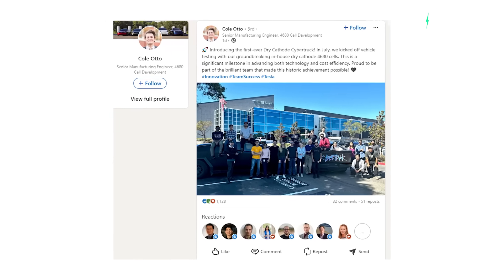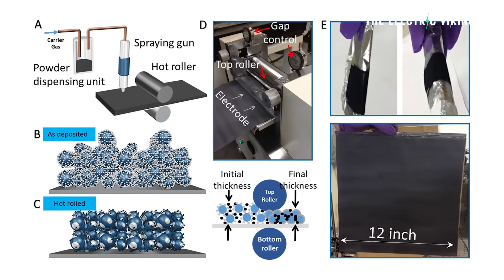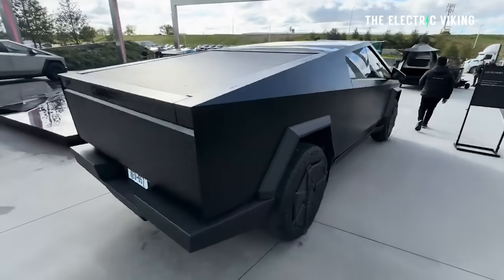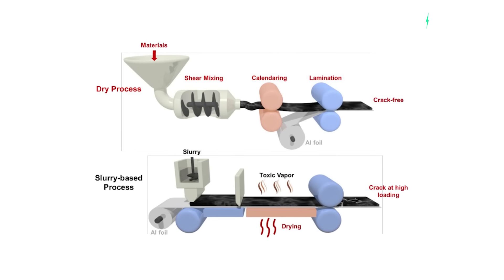Tesla finally solve 4680 battery "bottleneck" - this changes everything!